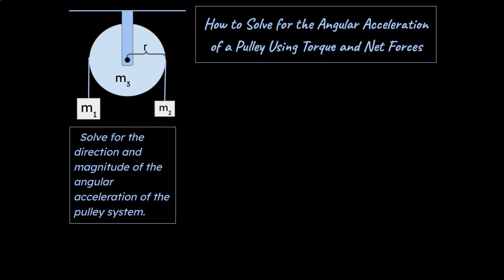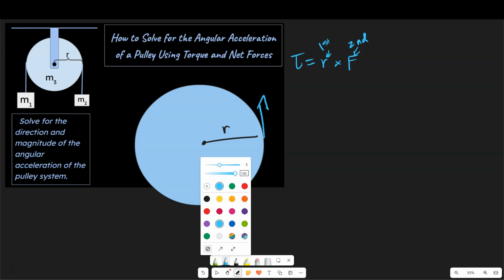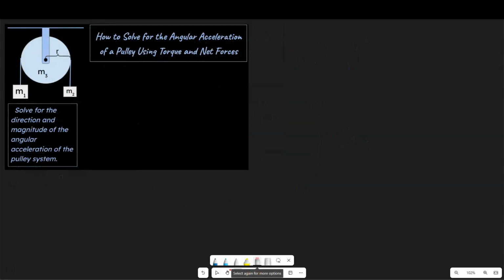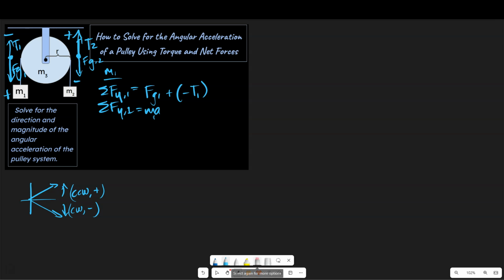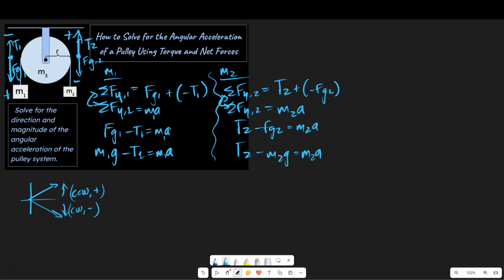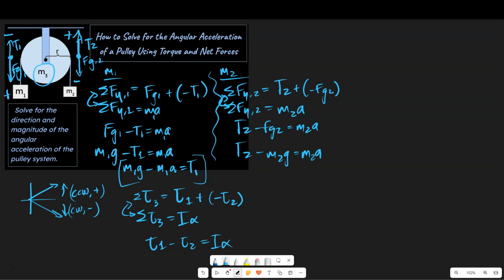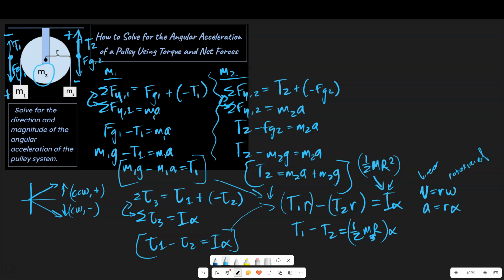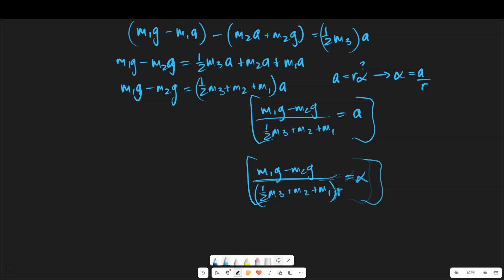How to Solve for the Angular Acceleration of a Pulley Using Torque & Forces (AP & Honors Physics)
This lesson goes over how to solve problems with pulleys, or Atwood Machines, using torque and forces, such as how to solve for the angular acceleration (alpha).  This is appropriate for an AP Physics 1, AP Physics C Mechanics, or even an honors Physics level class.  In other words, this is preparation for how you can handle problems like this on your eventual AP Mechanics C Test (or AP Physics 1 Test).